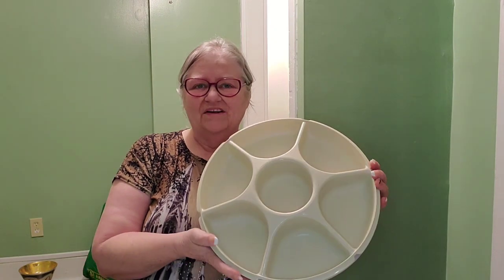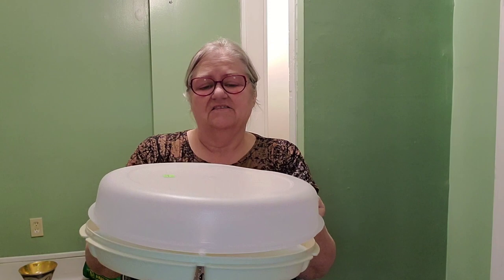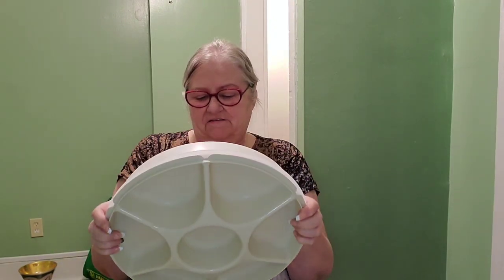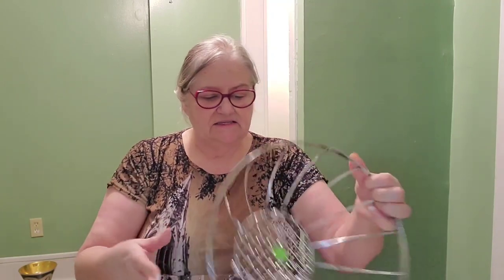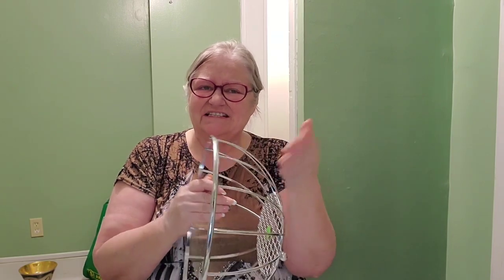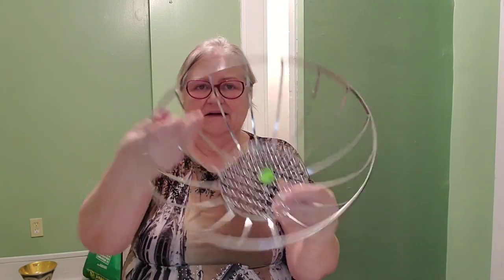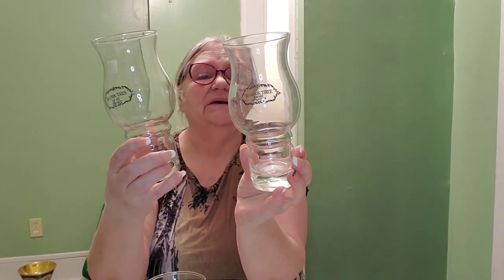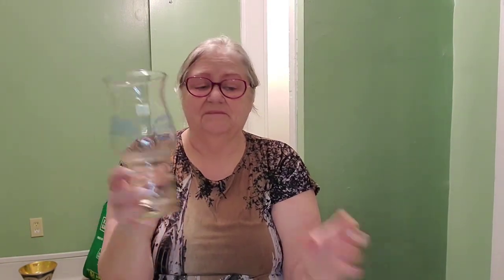Thrifted Thursday/ Thrift Haul / Habitat for Humanity ReStore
A haul from a very small ReStore. The first time I shopped here. I found an item I've been looking for, for a very long time.